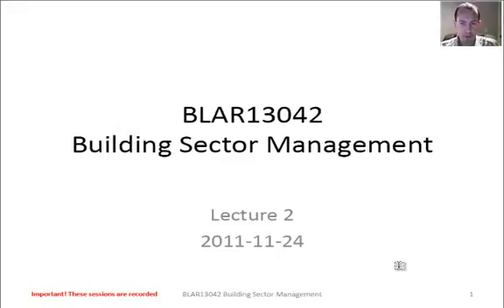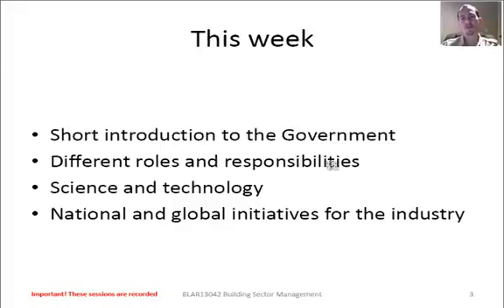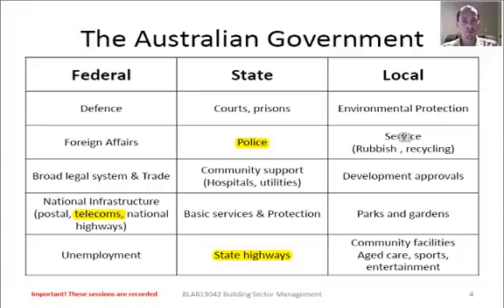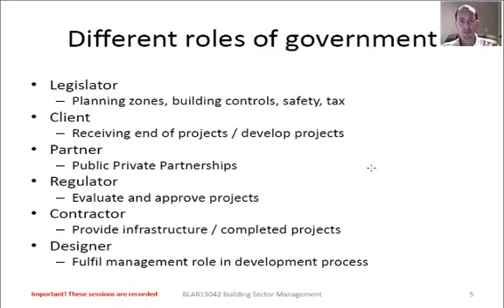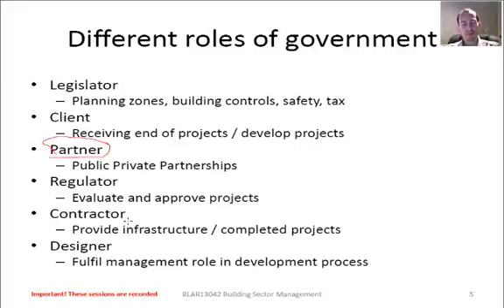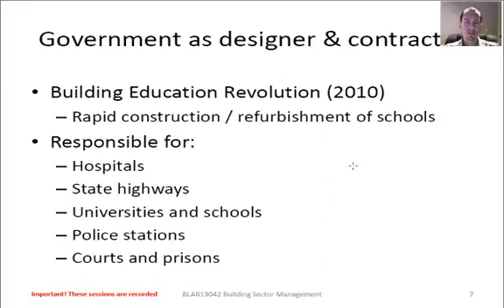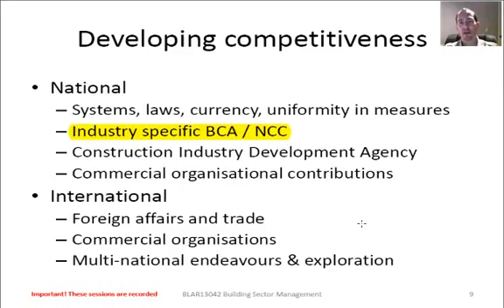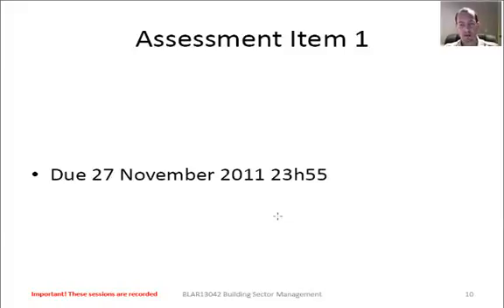BLAR13042 2 2011 11 24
BLAR13042 Online Lecture 2 dealing with the role of the government as regulator, client and contractor, science and development. Short presentation